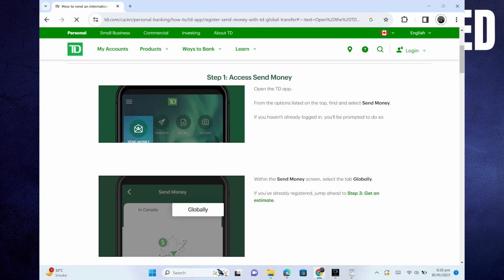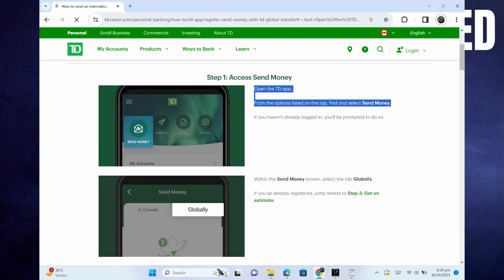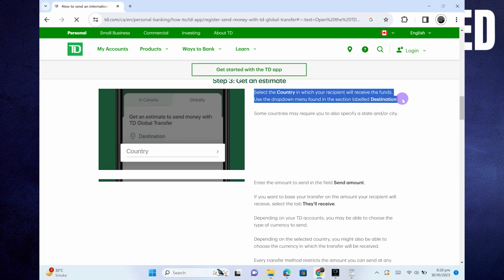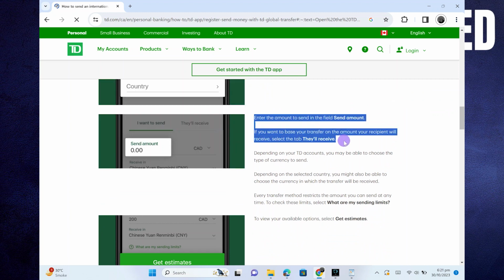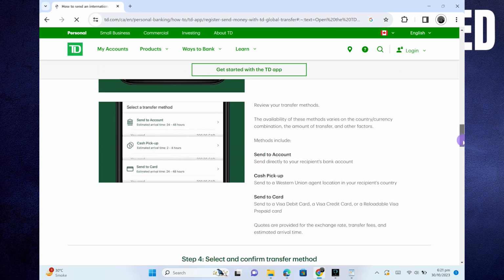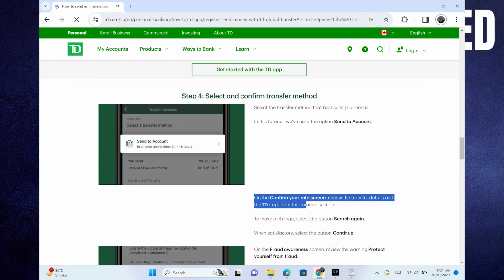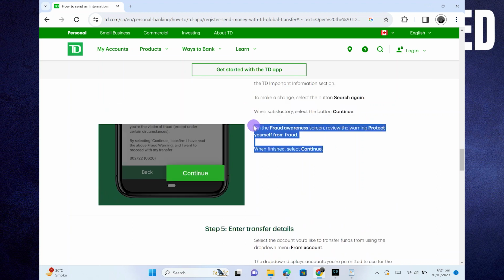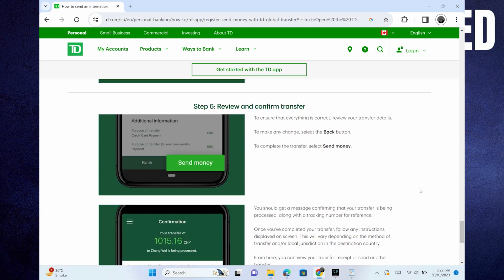How to Send Money On TD Bank To Another Bank (Easily 2023)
If you want to know How to Send Money On TD Bank To Another Bank  then just watch this step-by-step easy tutorial till the end to get the most out of it.